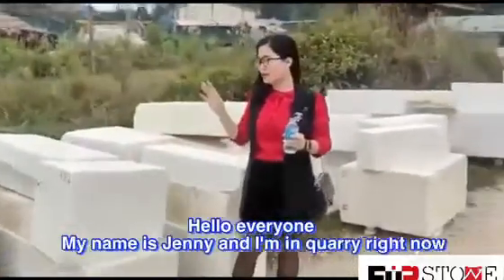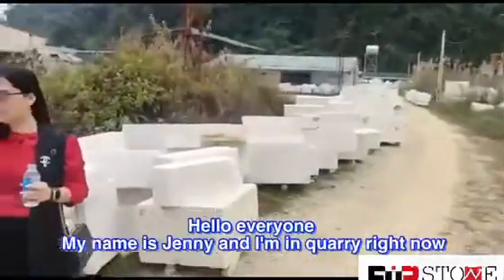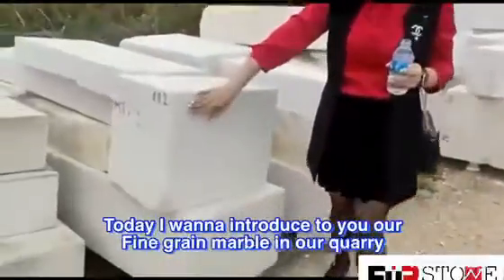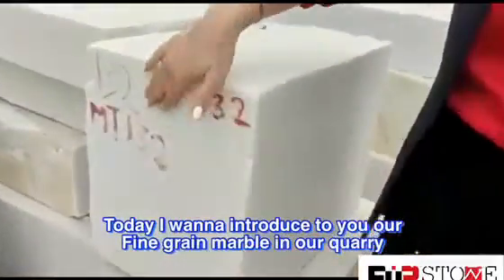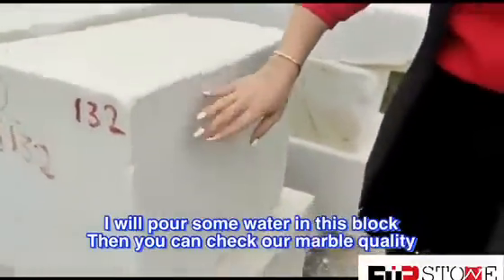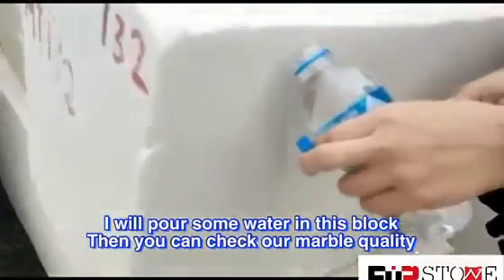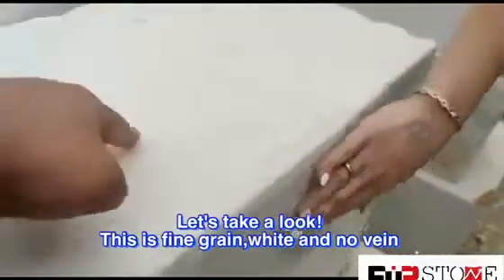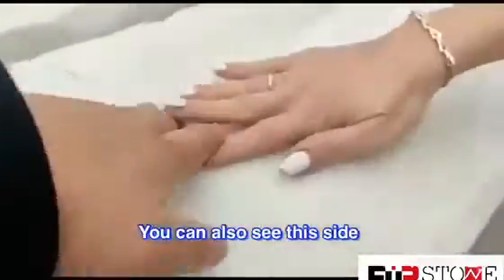The Most Beautiful Marble Block In Vietnam || EUP Stone- Vietnam White Marble || 2021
Welcome to my network. I hope you and your family remain unaffected by the impact of the covid-19 virus. I'm Jenny Vu EUP Stone Export.
It is a pleasure to inform you that EUP Stone exports as the owner of a 95ha mine and a famous marble supplier of Vietnam. We are ready to offer you stunning Oynx and Marble Slabs, Slabs, or Tiles, natural marble products finish.
I introduce to you big block white marble in vietNam || Crystal white marble || EUP STONE. Crystal White Marble looks like it is made up of many tiny salt crystals arranged side by side for an impressive white color spread throughout the stone surface. With clear white color, Crystal stone is suitable for many construction items and easily combined with many different types of stone.
Block: 100% big natural white marble
Quantity: Unlimited
💁‍♀️ Ms. Rivera